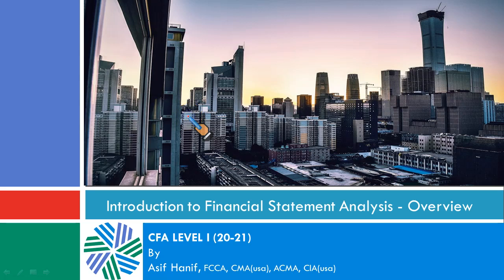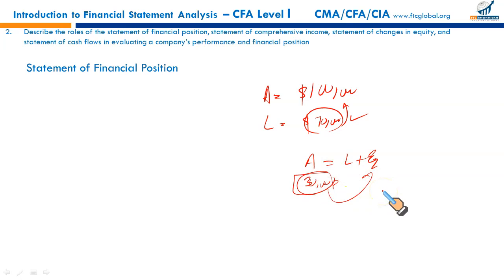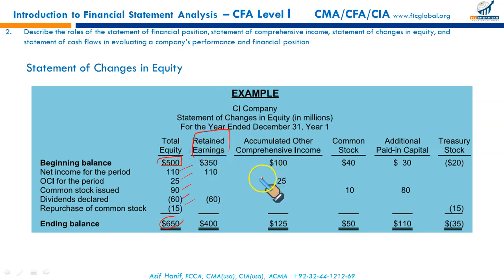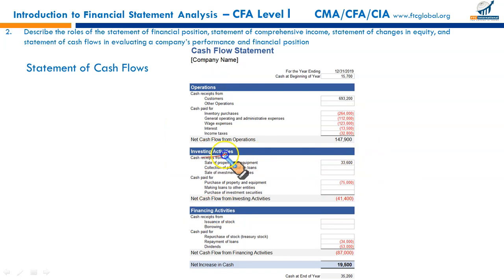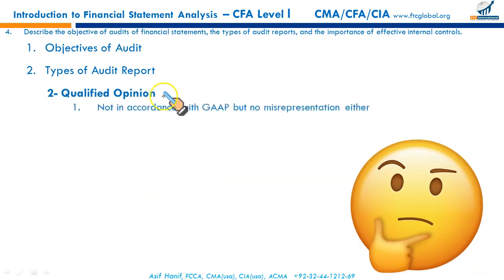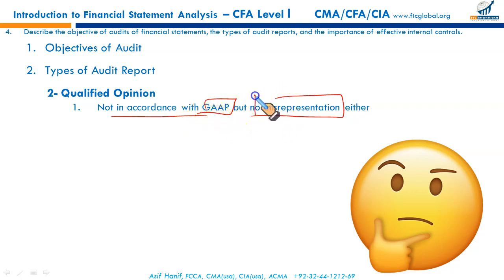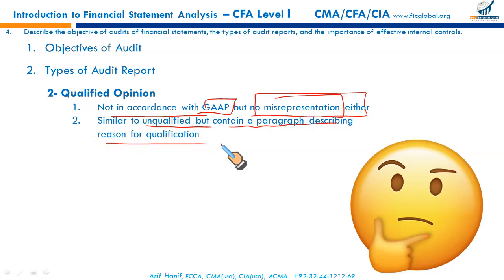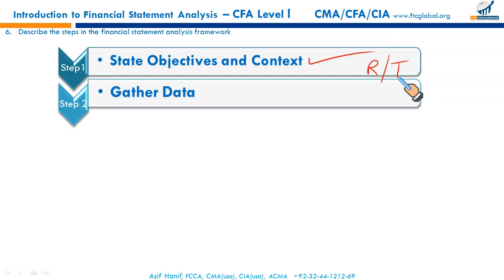R19 Introduction to Financial Statements Analysis Overview